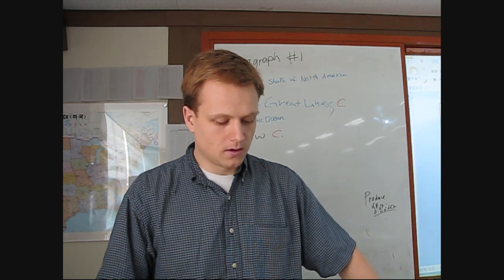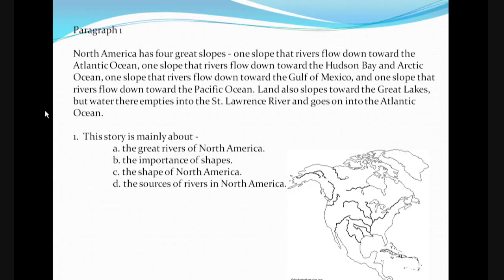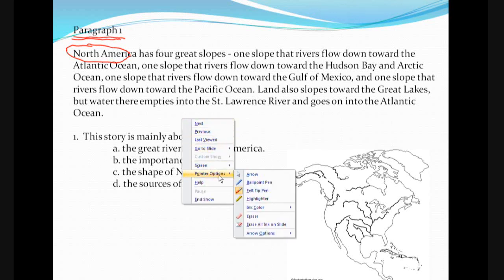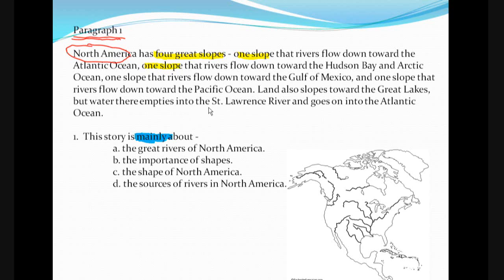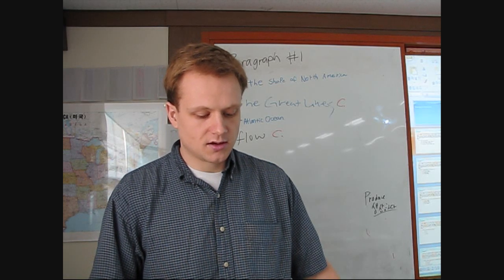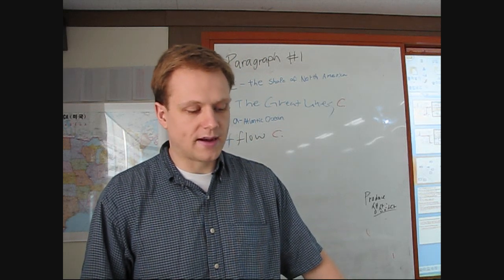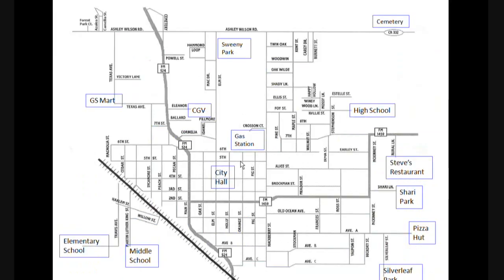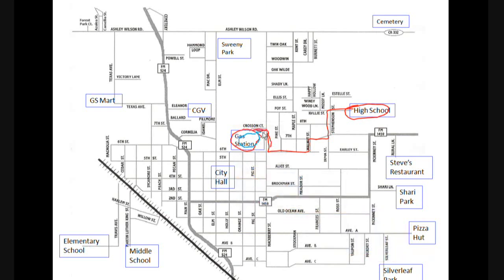PowerPoint pen / highlighter function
- PowerPoint has a great pen / highlighter function that is very useful in the classroom...